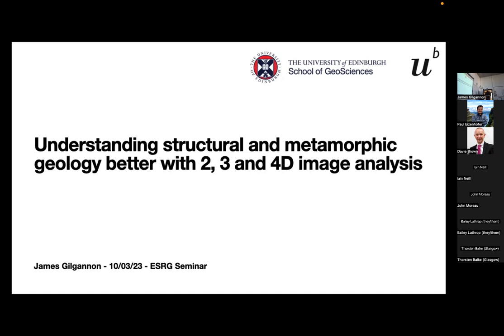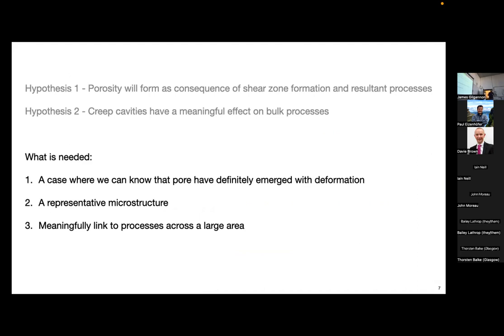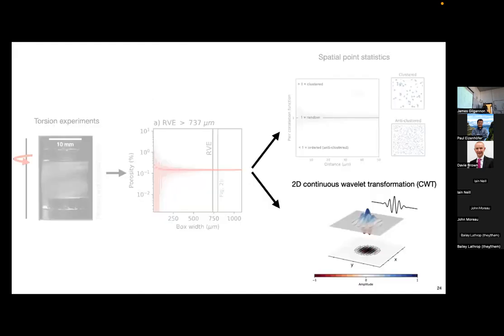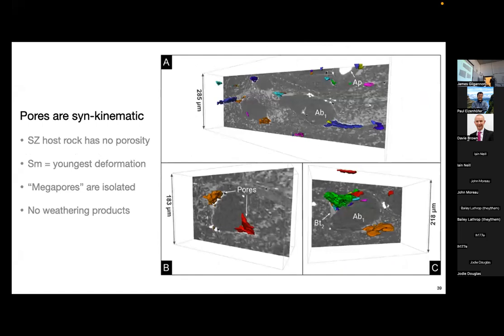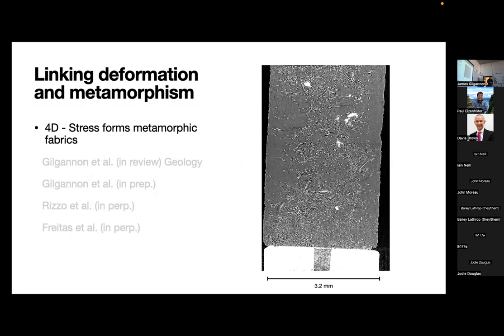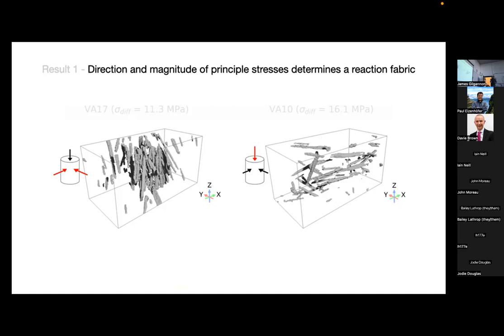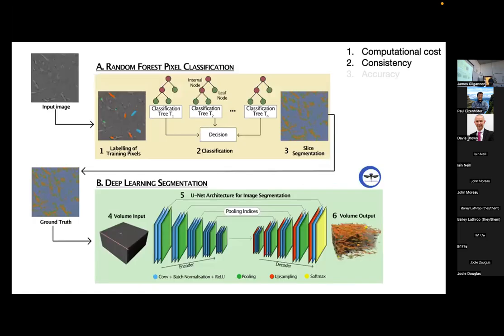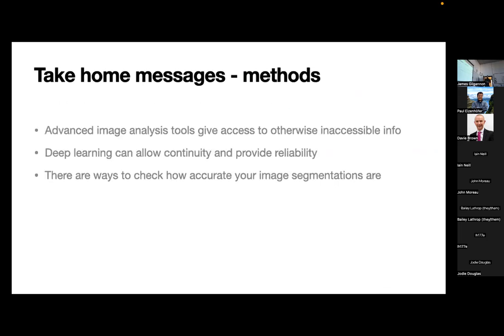2023.03.10 James Gilgannon - Understanding structural and metamorphic geology ...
Understanding structural and metamorphic geology better with 2,3 and 4D image analysis
Petrology is evolving because it is becoming easier to squeeze more and more information out of rock microstructures by using computational approaches. This has only been made possible by the fact that various microscopes can now easily produce large high-resolution maps of structures, microtomography instruments have become routinely available to make 3D scans of samples and standard workstations have become significantly more powerful. In this presentation I will use three case studies to highlight just how much we can learn from these kinds of modern petrology datasets. Starting with a 2D and then a 3D case, I will show how systematic computational approaches have radically reshaped our view of the transport properties of shear zones from a static to a dynamic model. A revisiting of the classical mylonite formation experiments of Barnhoorn et al. (2004) with advanced 2D image analysis revealed that periodic porous sheets emerged spontaneously during viscous creep and that these sheets facilitated mass transfer. While more recent microtomography work on mylonites from Cap du Creus (Spain) and the Redbank shear zone (Australia), we have found that large pores (up to ~1.7x10^5 μm^3) form syn-kinematically in the pressure shadows of porphyroclasts during shearing. Both of these cases point to a more complex hydro-chemo-mechanical behaviour in shear zones than previously thought. Lastly, I will show how time-resolved (4D) synchrotron X-ray microtomography can be used to test models of deformation and metamorphism. In a bespoke X-ray transparent deformation rig, we dehydrated gypsum samples under various differential stresses and could quantitatively show that reaction products developed a fabric orthogonal to the largest principal stress at very low axial strains (less than 1%) early in the reaction. The quality of the data and the accuracy of the image workflow allowed us to establish that the preferred orientation was not due to large strain pressure solution, or compaction. Stress, not strain, formed fabrics in our experimentally reacted metamorphic rocks. This result has many consequences but one highlight might be that the earthquake cycle could have a profound control on metamorphic textures and the hydrodynamics of subduction zones. These three case studies act to highlight how much information can be gained from the use of computational image analysis on metamorphic and deformed rocks.